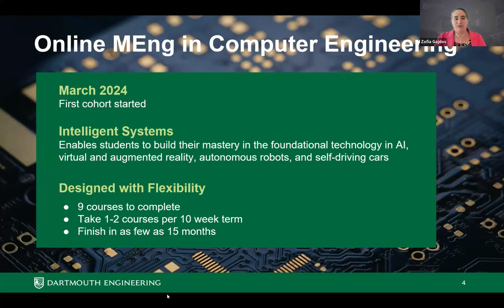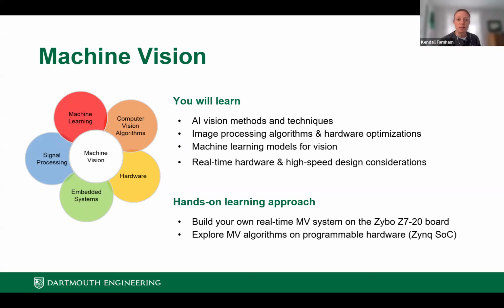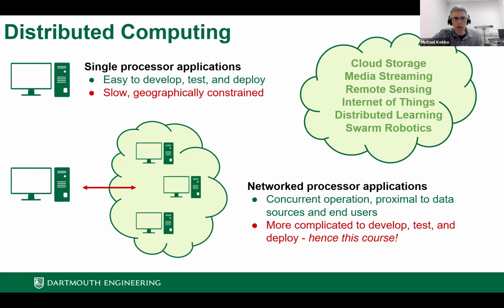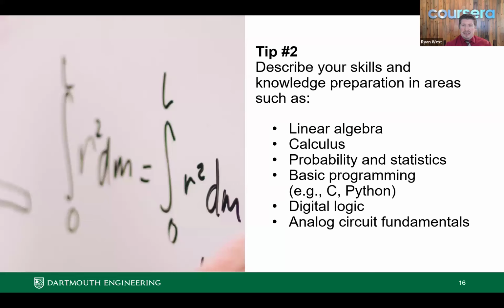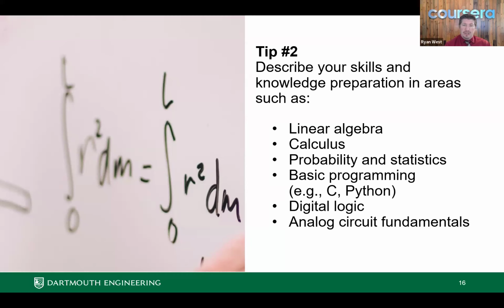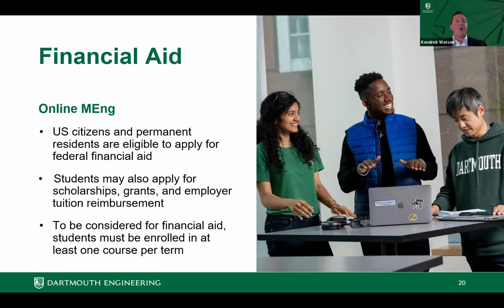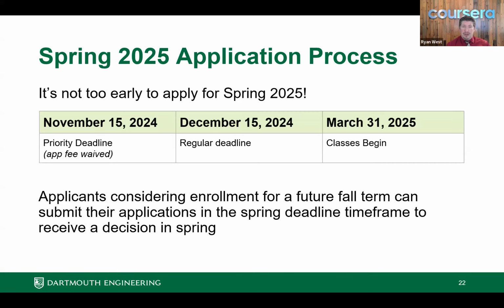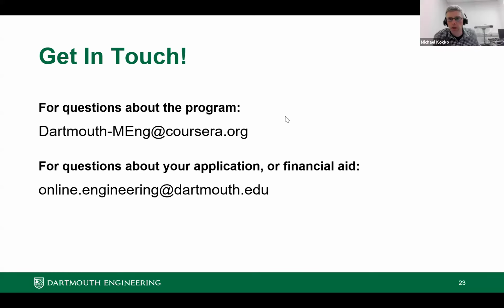Advance your Career: An Inside Look at Dartmouth's Online MEng Application and Courses 06.27.24.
Join Dartmouth faculty and staff as they share their unique insight into the online Master of Engineering in Computer Engineering (MEng) application process. Hear directly from Dartmouth professors and gain a better understanding of what you can expect as an online student with Dartmouth's Thayer School of Engineering.

Feel free to bring your questions and engage in Q&A at the end of the session. You won't want to miss this opportunity to get an inside scoop into the MEng program, admissions process, and more.